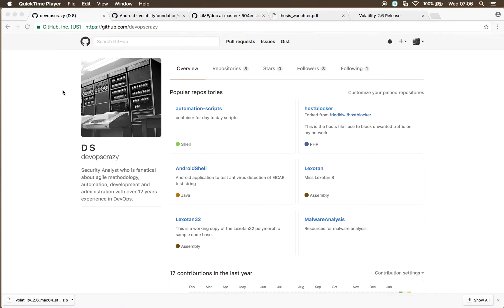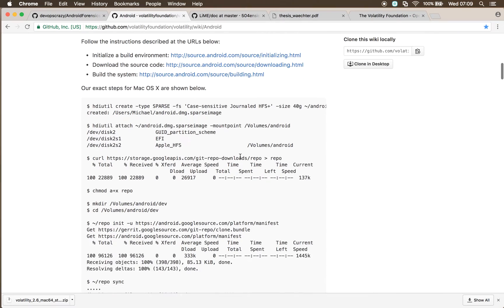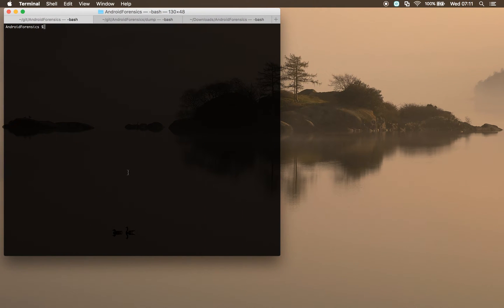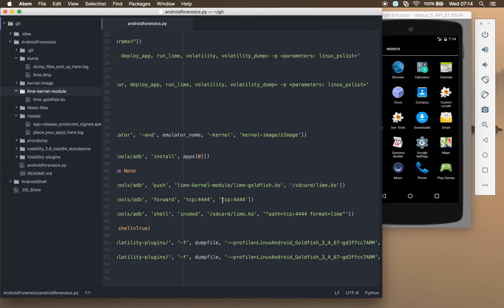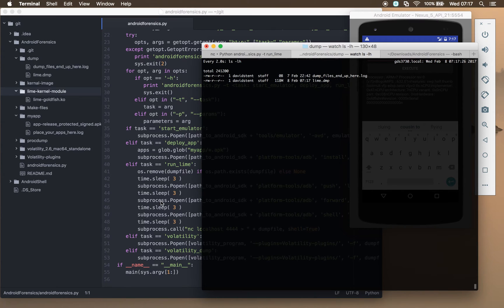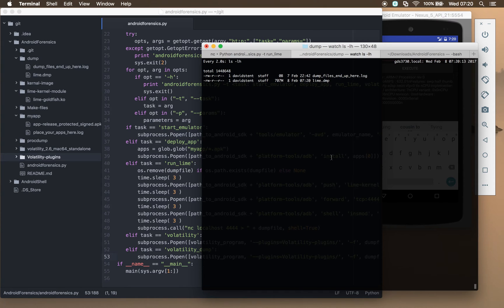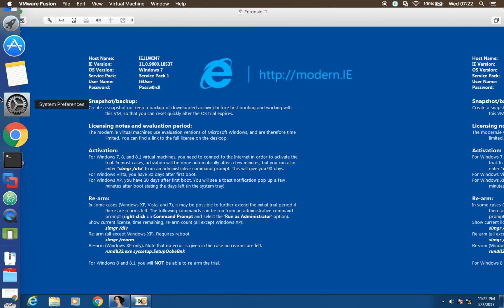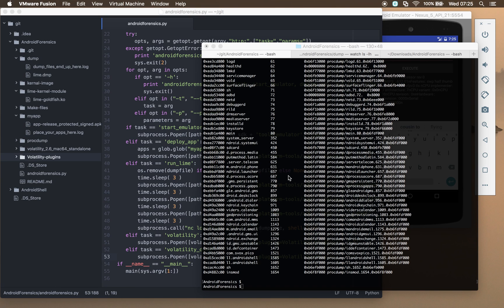Android memory analysis using LiME and Volatility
In this video we use a malware sample packed using Bangcle (as shown in a previous video) and try to extract its process out of a running Android emulator.  We hope to extract an unpacked copy of our sample application for further analysis at a later time.  LiME and Volatility are used in this tutorial and the supporting files used are available on the github page below.

** The emulator causes the fans on my laptop to kick in at full power, so the background noise is unfortunately due to this. **